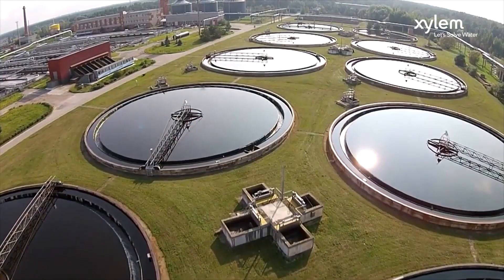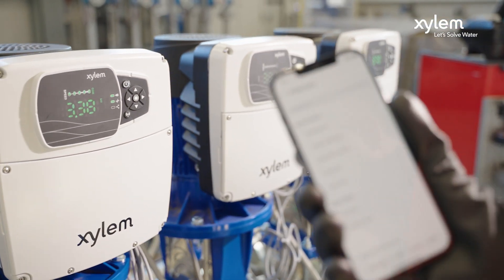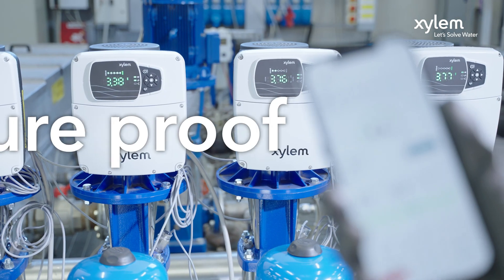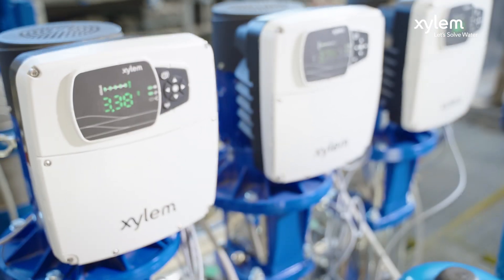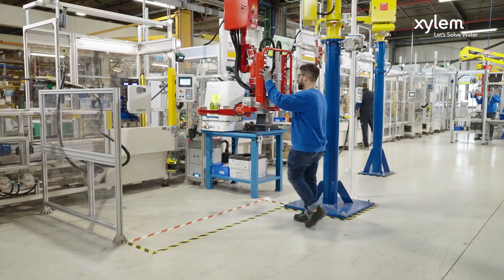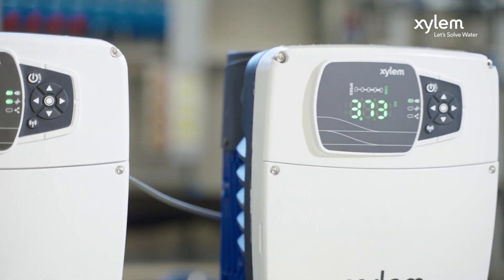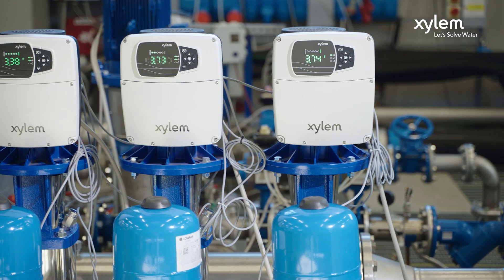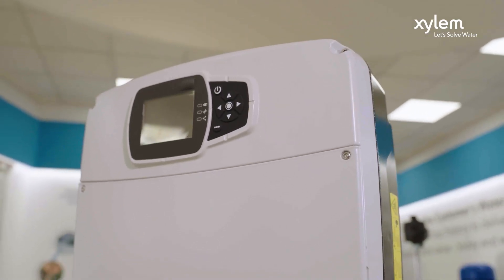hydrovar X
The ultimate integrated motor & drive solution in performance, energy efficiency, connectivity, and simplicity.

Xylem is a global leader in pumping technology.